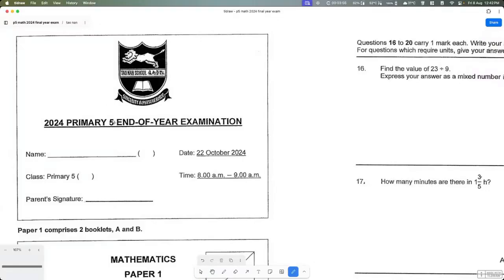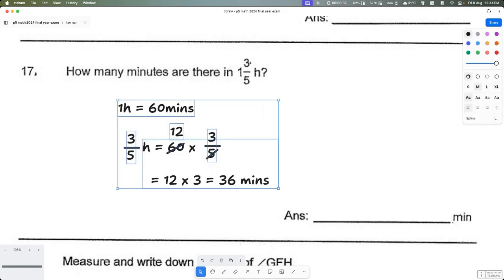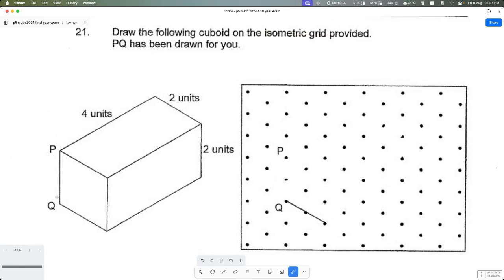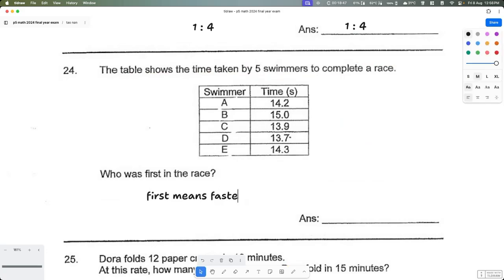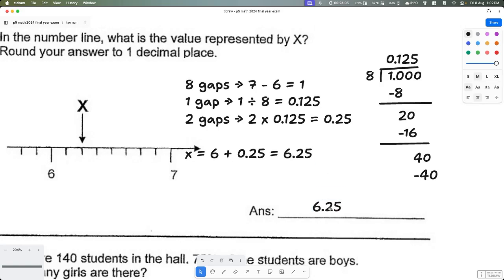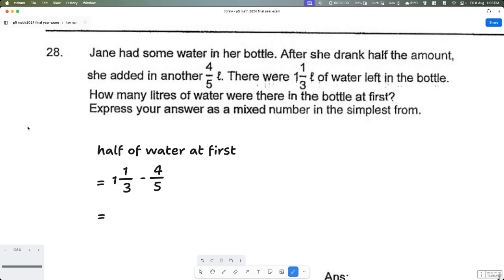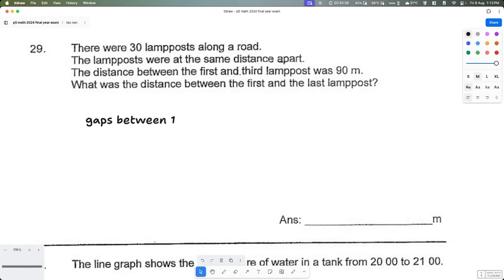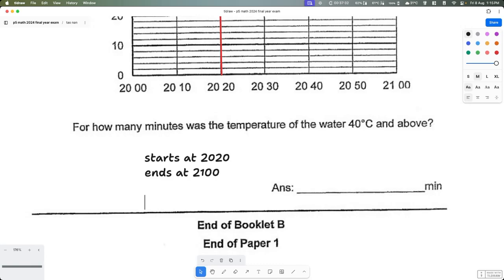Primary 5 End Of Year Exam Paper 1B 2024 Tao Nan School